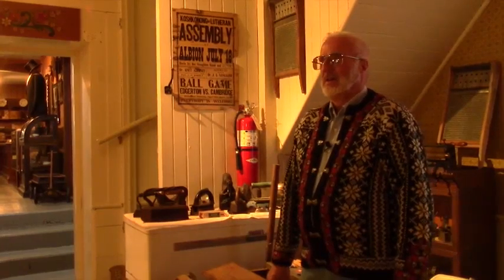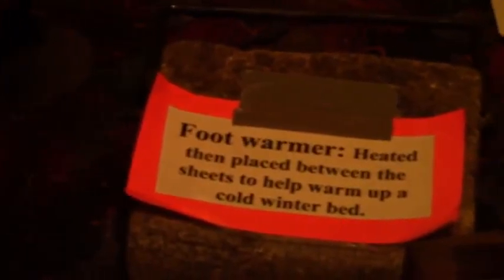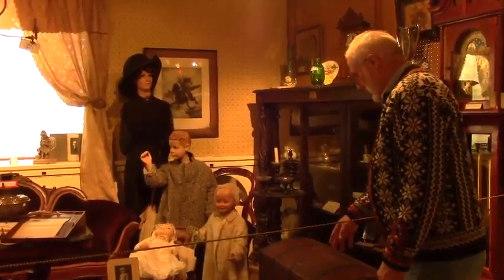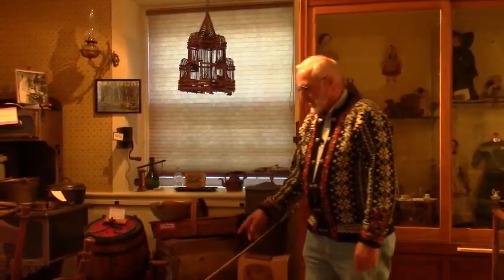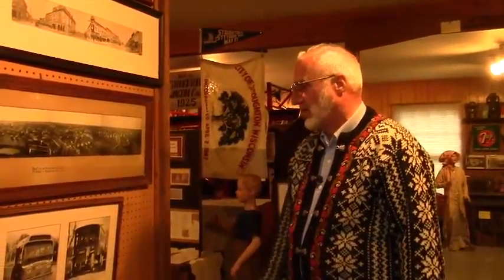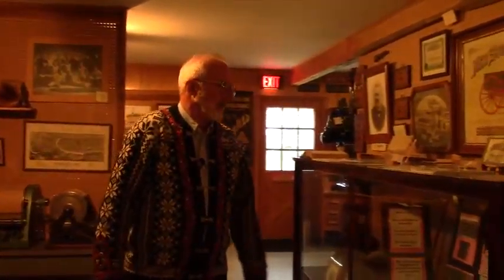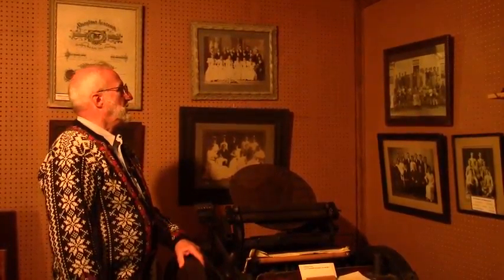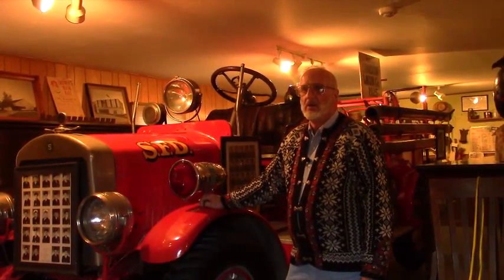Stoughton Historical Museum Basement Tour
Follow David Kalland around the basement of the Stoughton Museum as he shows you all the different artifacts they have there.

Filmed by Austin Triggs, owner of Disizit Studios
Posted by permission of David Kalland, President of the Stoughton Historical Society in Stoughton, Wisconsin

On November 7, 2015, David Kalland was followed around the Stoughton Museum in a video documentary of the various exhibits in the building that served as the first church in Stoughton. He started with the first floor, then went to the basement. The building was built in 1858. It was a First Universalist Church. Luke Stoughton donated the property that the church was built on and he was a member of the church. It was built for $2,100. The foundation was dug with a team of oxen and a plow. The bricks came all the way from Milwaukee, Wisconsin taking roughly two weeks there and back with oxen and a wagon. When the Universalists disbanded, they offered the building as a museum to the Stoughton Community. That was when the Stoughton Historical Society was started by local business owners. The original bell is still in the church with the rope hanging down in the entryway. It is roughly three to four feet across on the base of the bell. Join David Kalland in this video tour and learn about all the wonderful exhibits the Stoughton Museum has to offer.